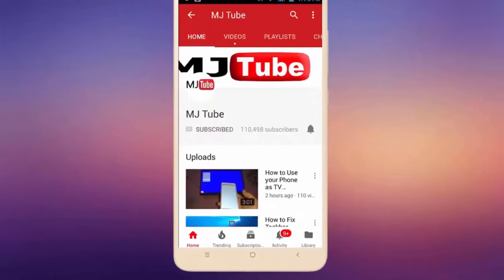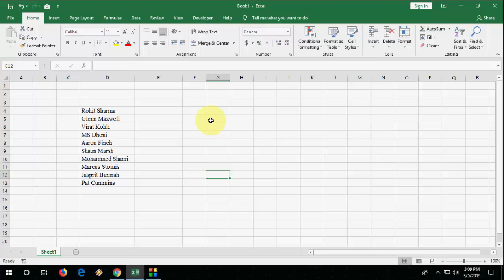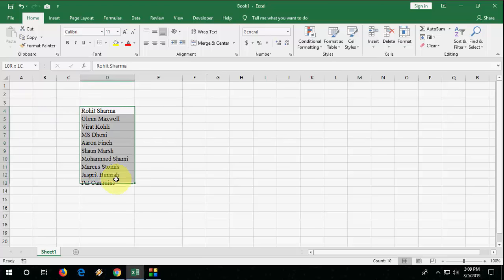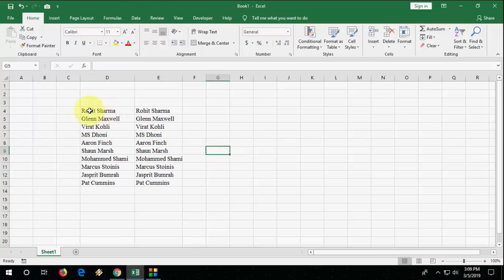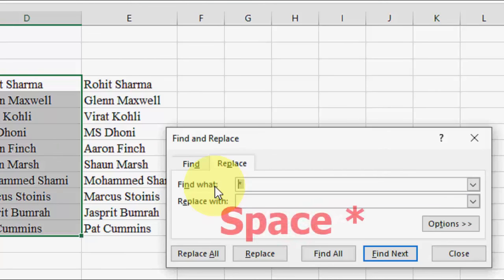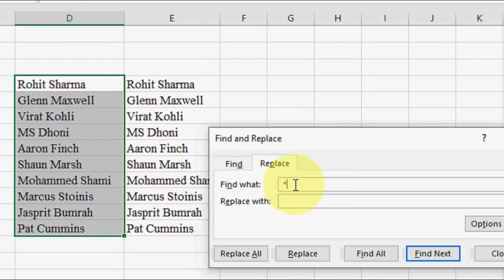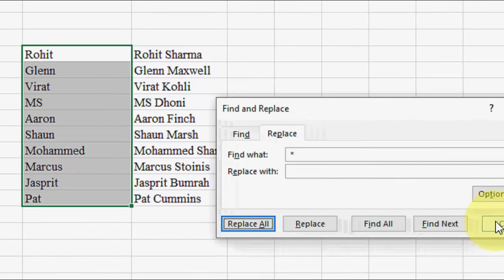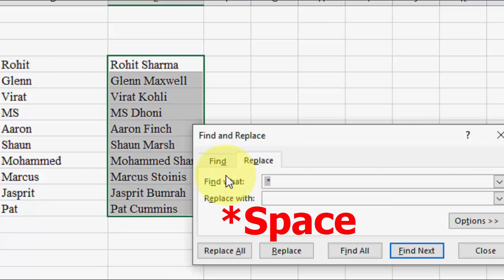No Formula-Separate First Name & Last Name in MS Excel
How to Split First Name & Last Name in MS Excel